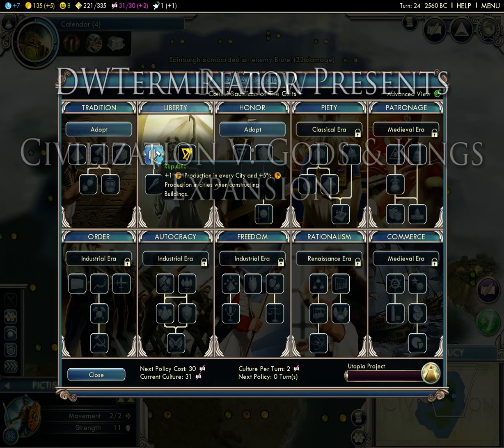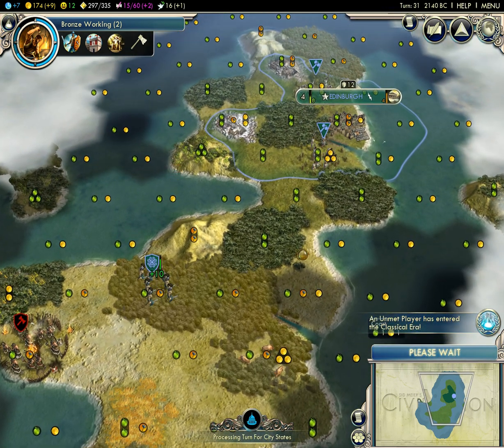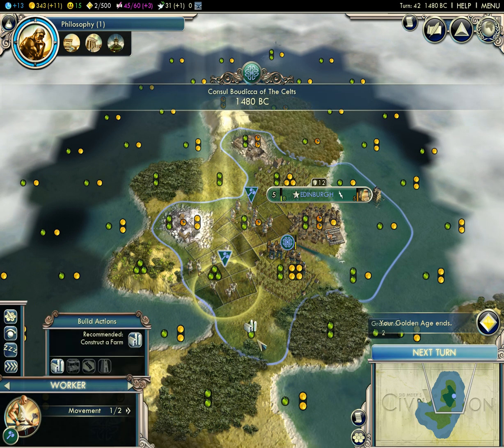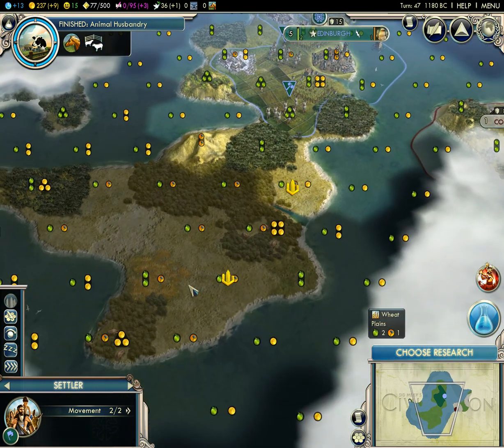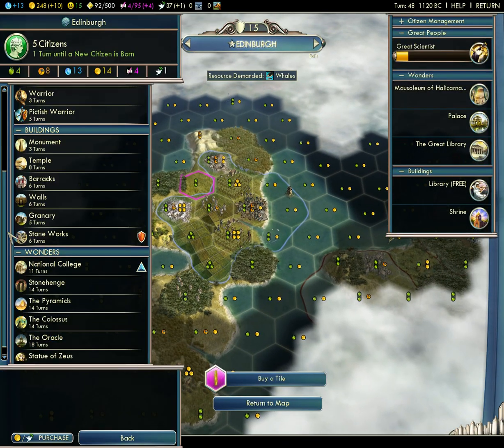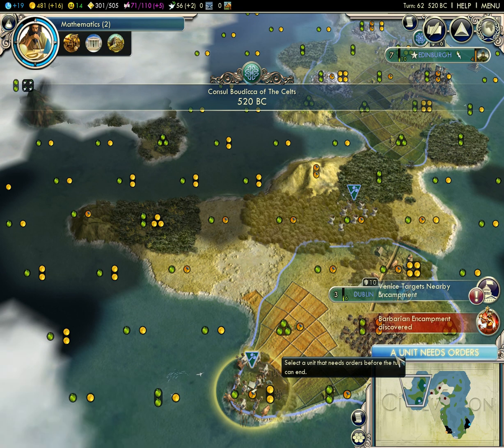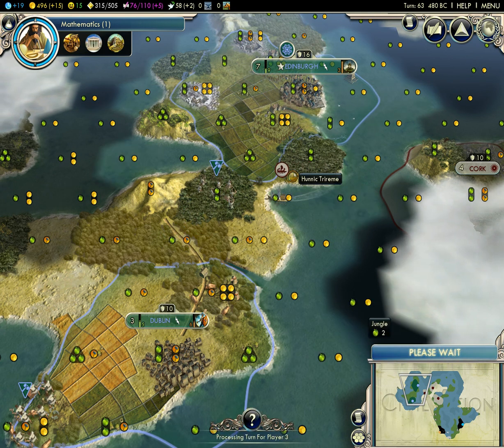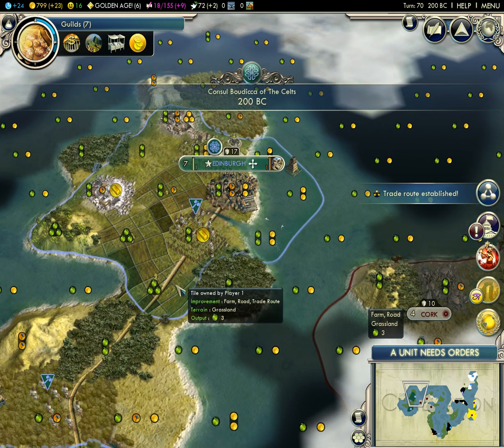Review - Civilization V: Gods & Kings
In this review, I take a look at the first expansion to Civlization 5.

ESRB Rating: Everyone (10+) - Drug Reference, Mild Language, Suggestive Themes, Violence

You can buy this expansion (requires the base game) or download the demo (Windows only) on Steam